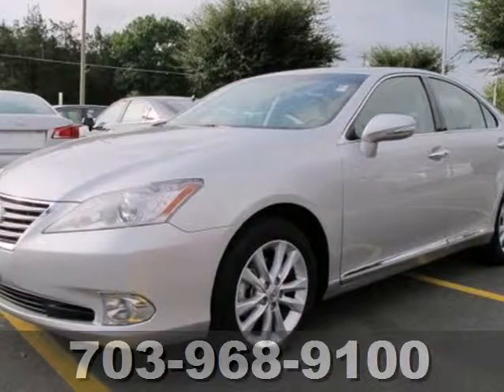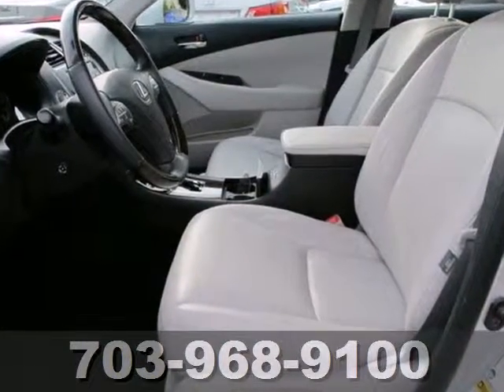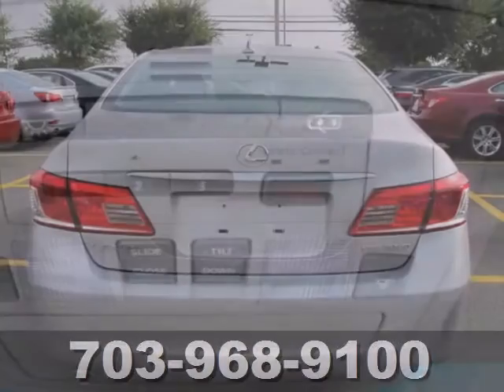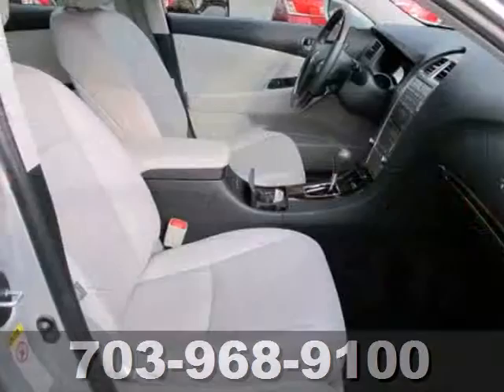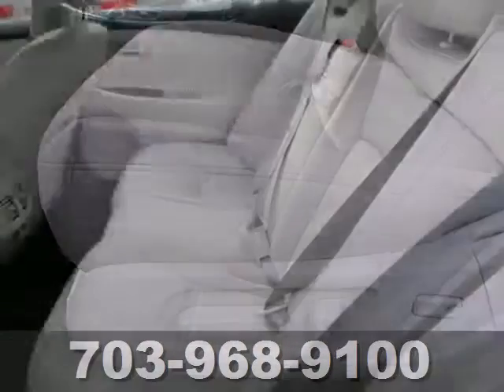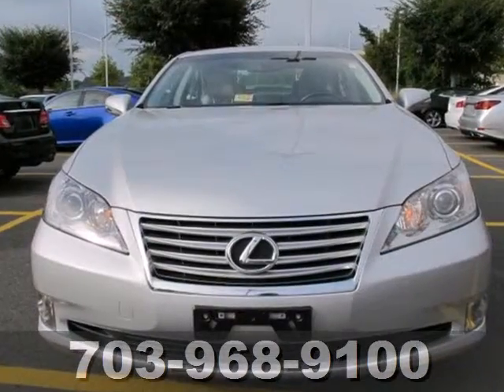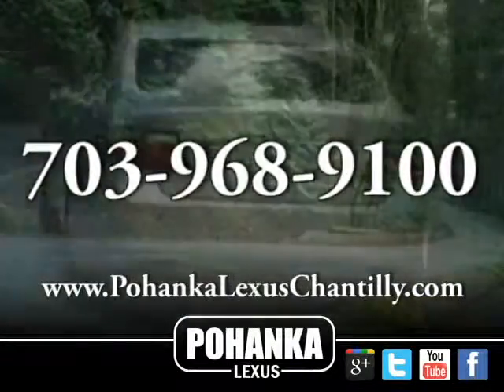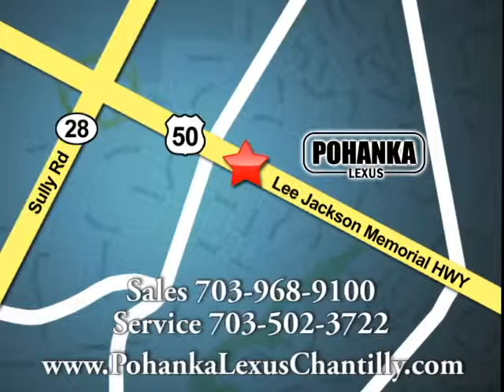2010 Lexus ES 350 ESC203338A in Chantilly VA - SOLD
SOLD - If you are looking for real value on a great used car, Pohanka Lexus of Chantilly VA invites you to come in and test drive this 2010 Lexus ES 350, stock# ESC203338A. We are conveniently located near Chantilly VA Washington-DC, MD and known for our great selection, reliability and quality. Come take a look at this 2010 Lexus ES 350 today.

13909 Lee Jackson Memorial Hwy
Chantilly VA Washington-DC MD, 20151